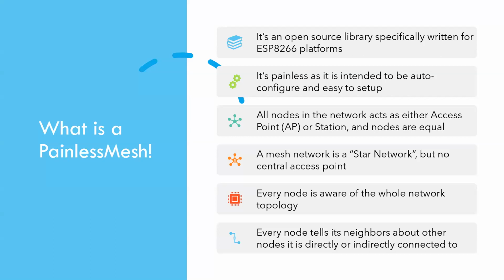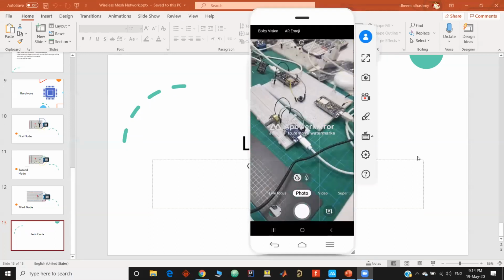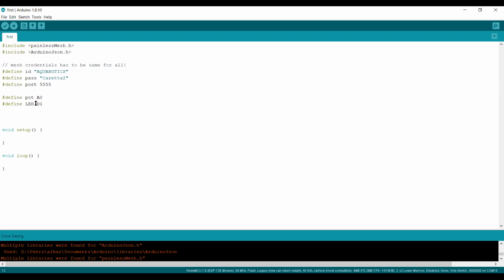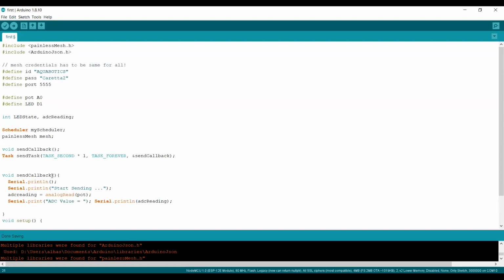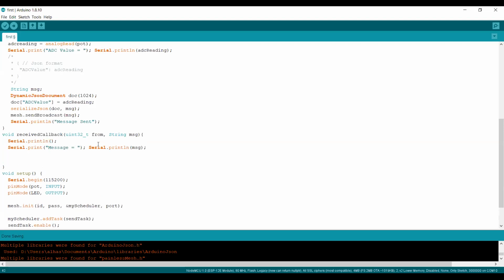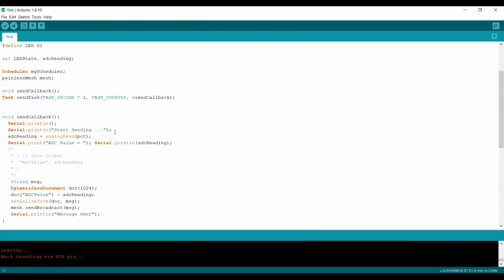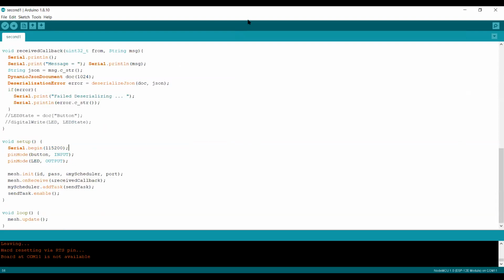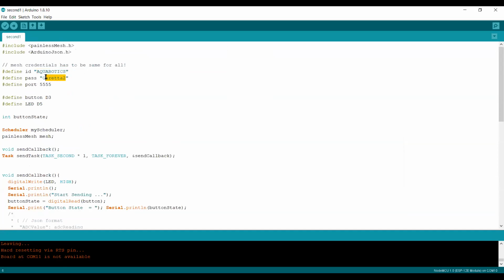[Online Workshop] Wireless Mesh Network Communication using NodeMCUs (ESP8266)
In this live workshop an introduction to the painlessMesh library is given and then used to connect NodeMCUs together without internet!

Presenter: Founder of EMU AQUABOTICS Mr. Abdel Rahman Bekawi

Introduced by: EMU AQUABOTICS Software Lead Ms. Amina Ait

The workshop is done in collaboration with EMU Syrian Society

Big thanks to the Syrian Society President Mr. Abdulrahman Alsalkhadi